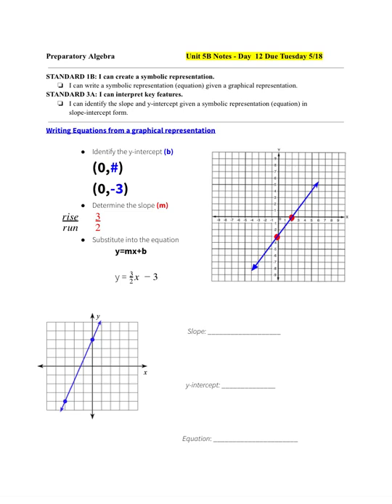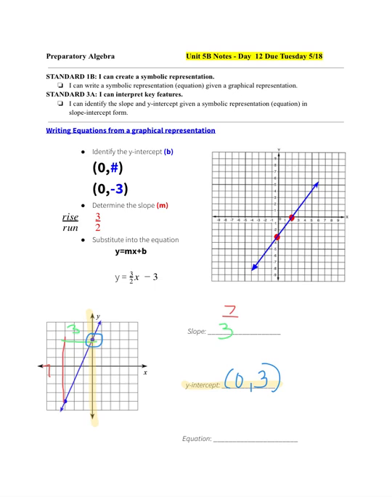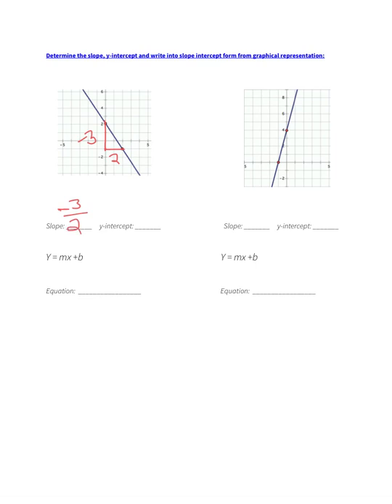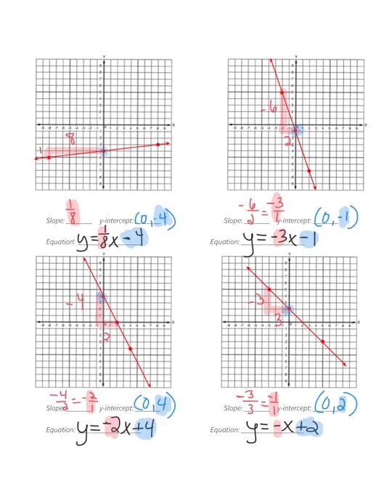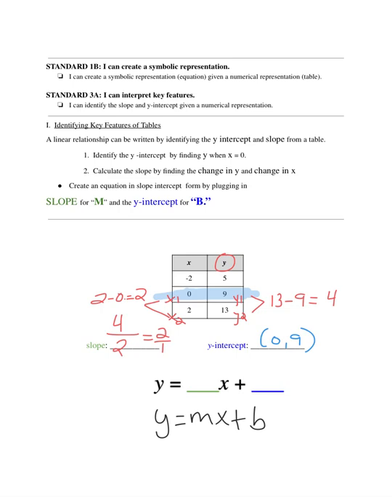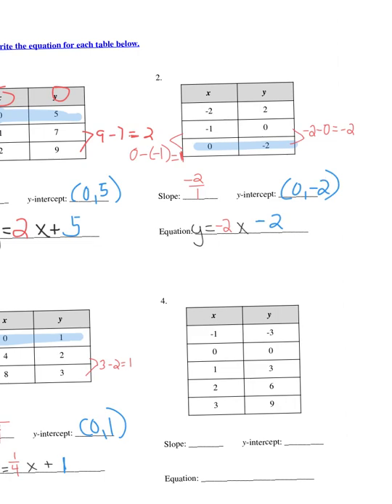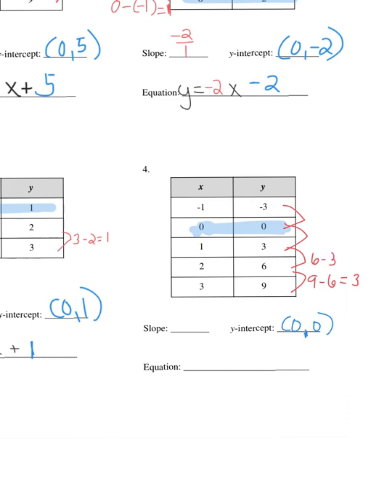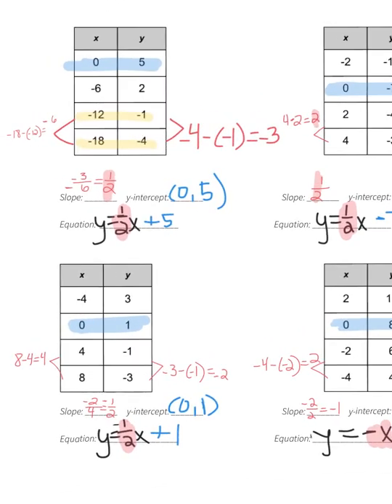Unit 5B Day 13 Notes 21-22